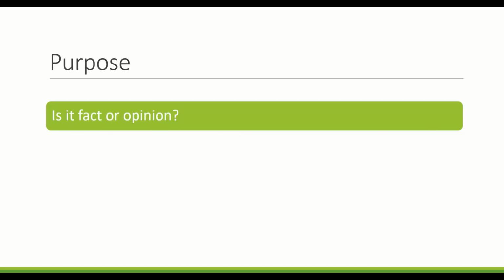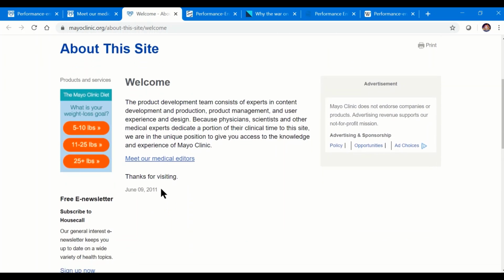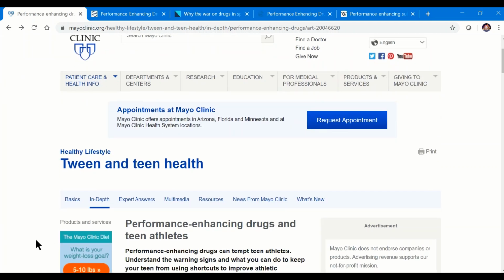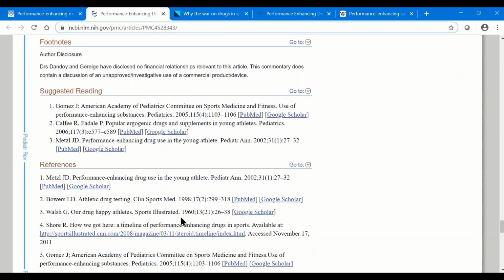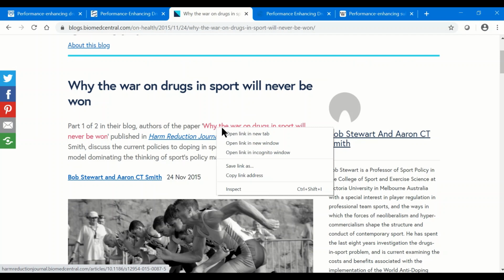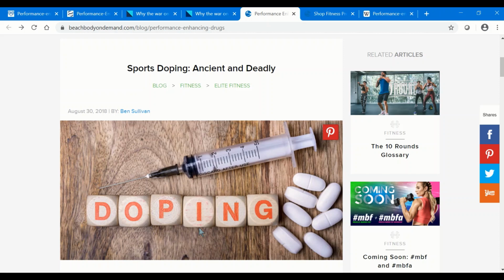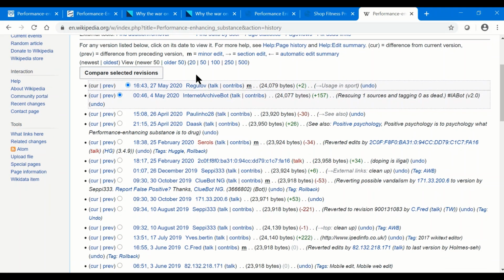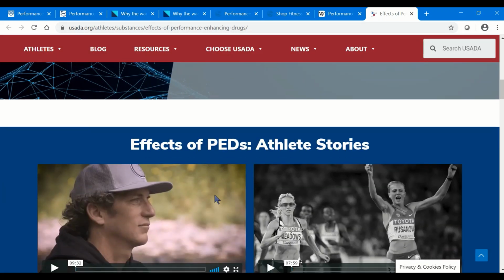C.R.A.P Test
A guide how to decide if a website is credible and valid source.